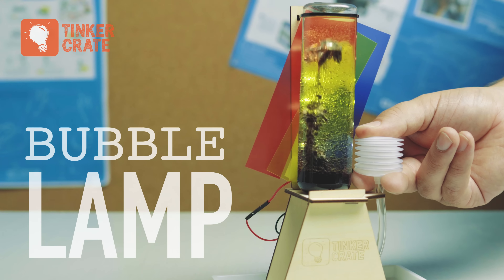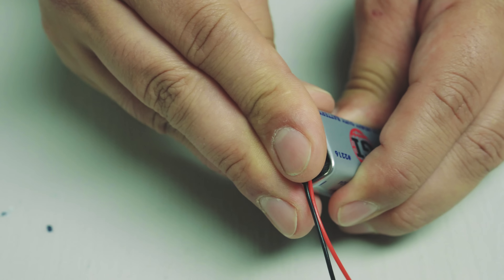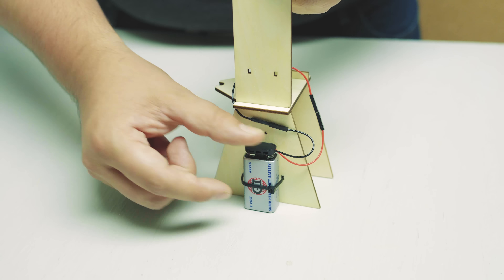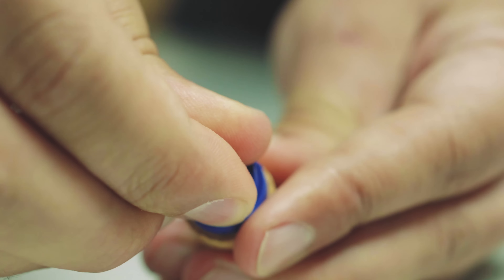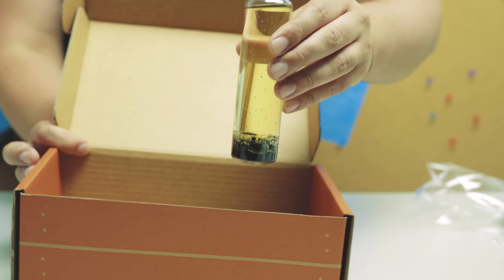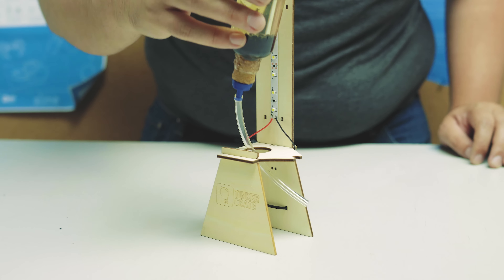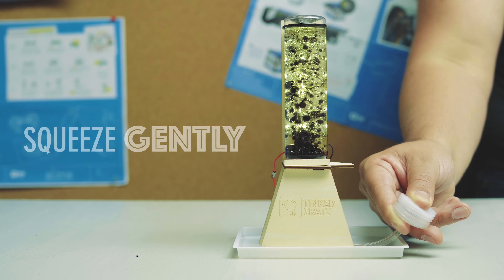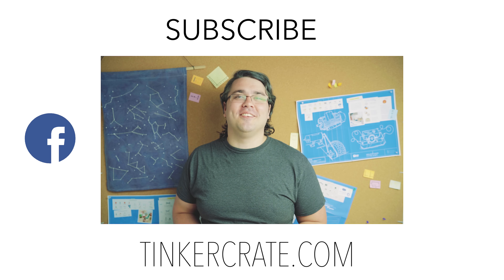How to Make a Bubble Lamp | Tinker Crate Project Instructions | KiwiCo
Create a groovy Bubble Lamp while learning about density, emulsifiers, and why oil and water don't mix. Have fun, and keep tinkering!